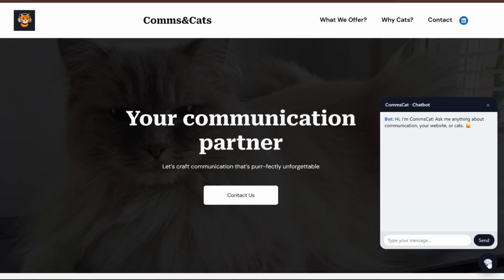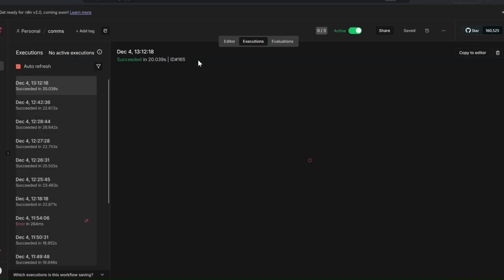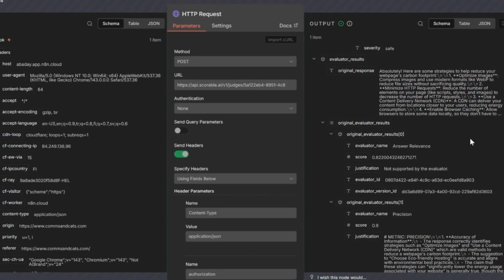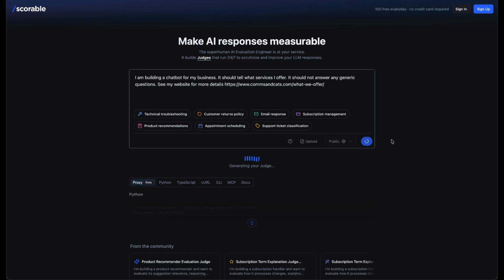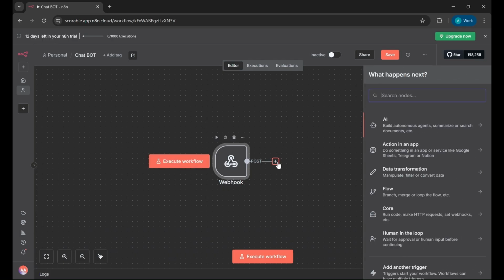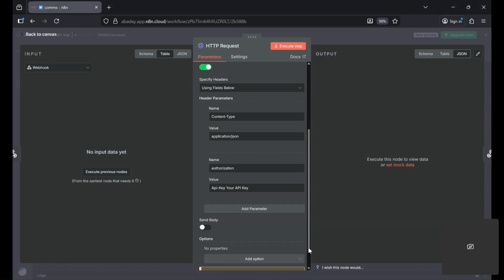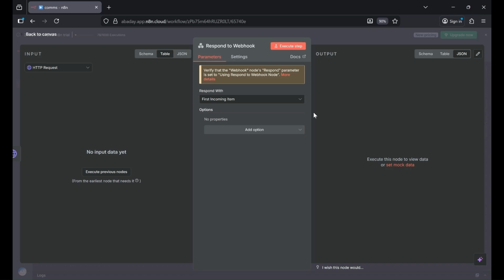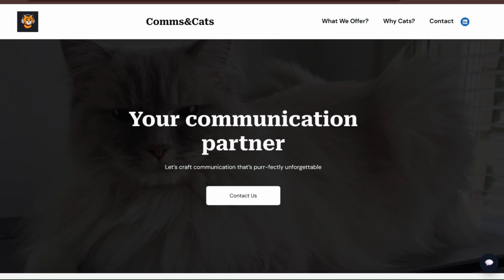How to build a self-evaluating AI chatbot using n8n and Scorable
In this video, we build a real, production ready AI chatbot using n8n and Scorable AI, with a built-in judge to automatically evaluate response quality.

Instead of just generating answers, this workflow monitors, scores, and validates AI outputs, making it suitable for real world use cases such as customer support, internal tools, and content automation.

🔍 What you’ll learn:
• Why AI output evaluation matters in production workflows
• How to build an AI chatbot in n8n using Scorable.ai
• How to use Scorable AI both to generate responses and to judge them
• How judge results appear in n8n execution and monitoring views
• How to turn AI quality checks into real automation logic

This walkthrough focuses on practical value first, then explains how the integration works under the hood, using a workflow we can actually use ourselves.

Tools used: n8n, Scorable AI